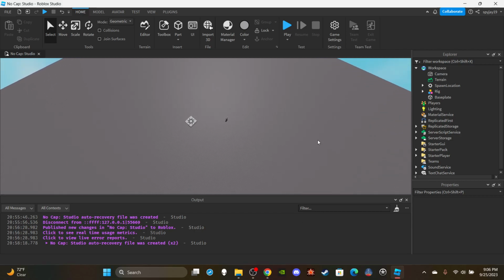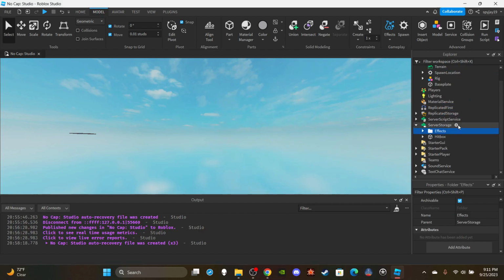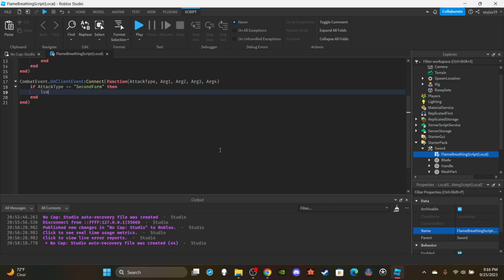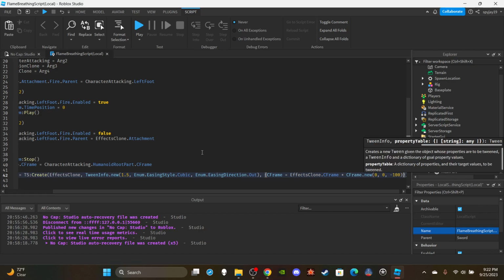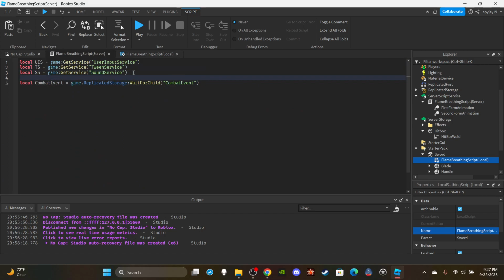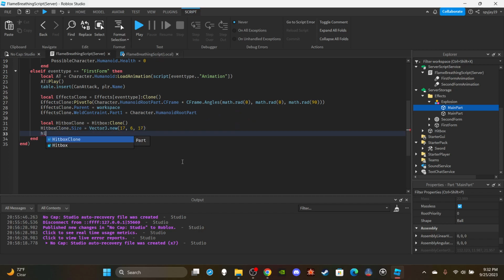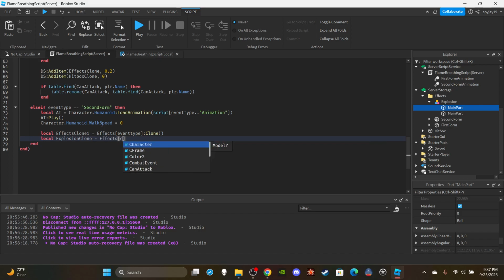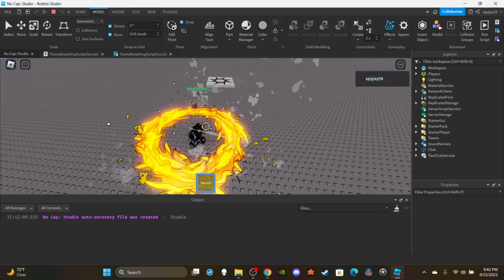How to make Flame Breathing in Roblox! [Part 1] (Roblox Studio Scripting Tutorial 2023)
Thumbnail Artist: mqac on Discord

-Shout out